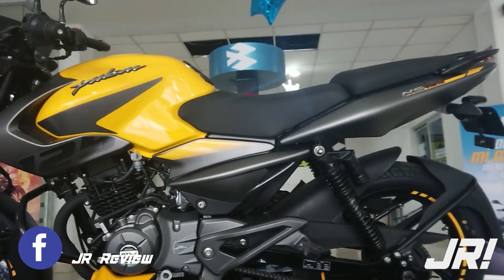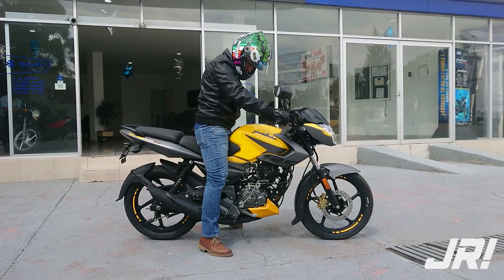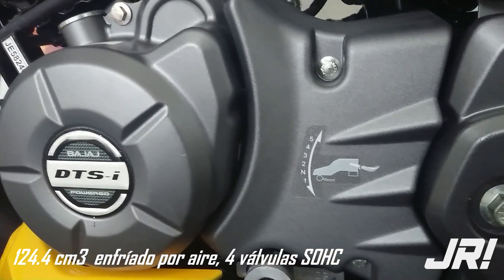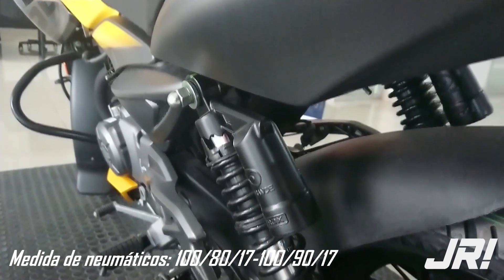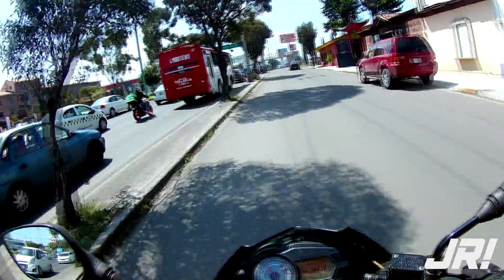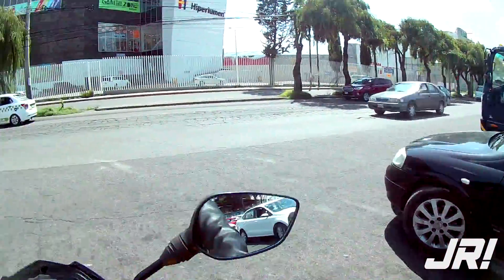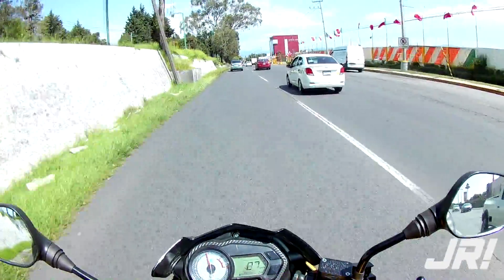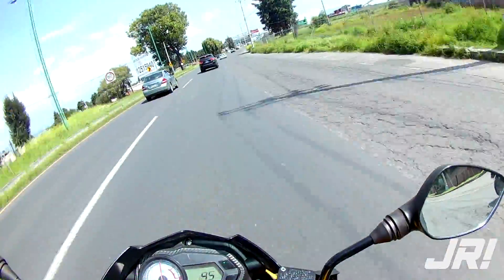Nueva Pulsar NS125 Review/Top Speed